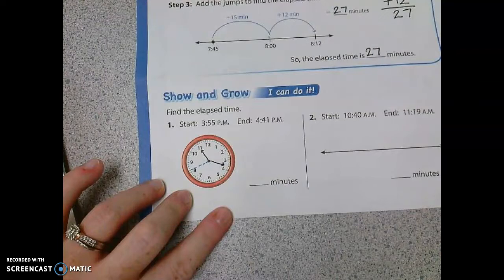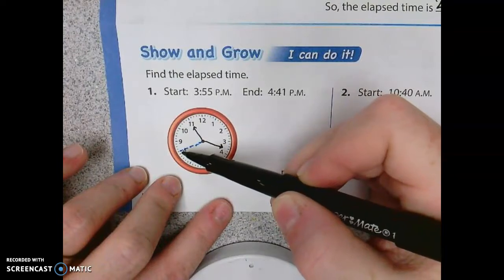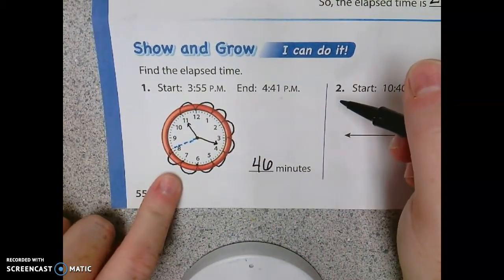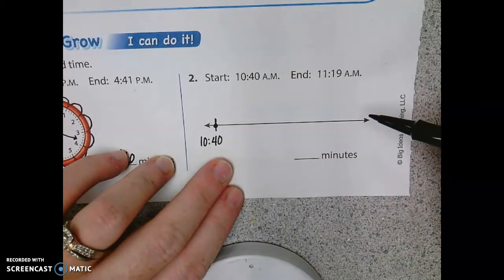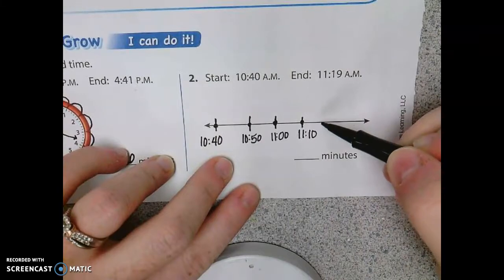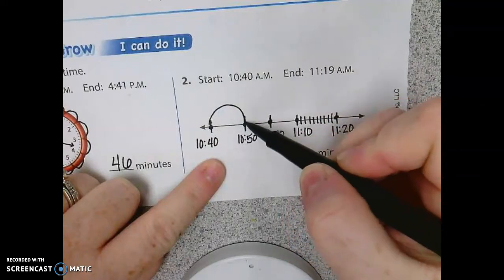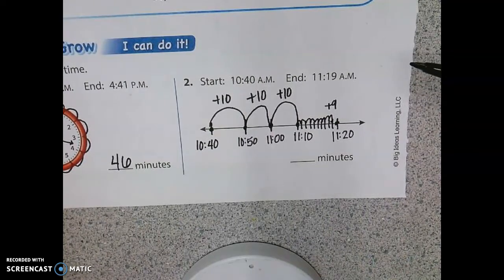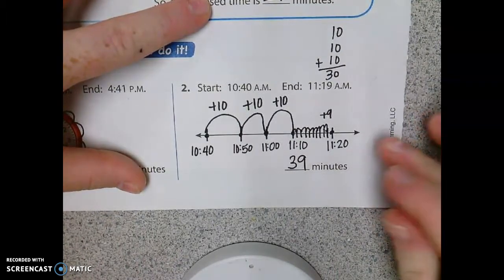Measure Elapsed Time Across an Hour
Meausring elapsed time using the analog clock and the number line method.